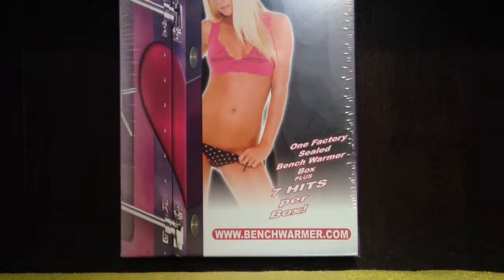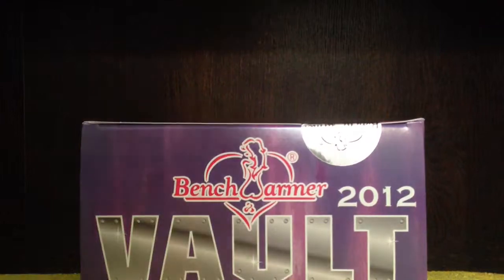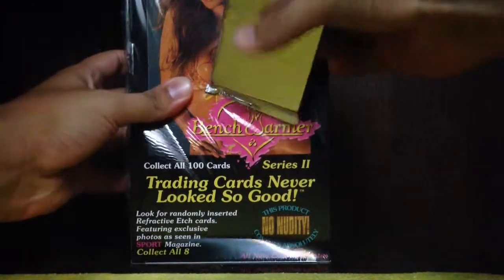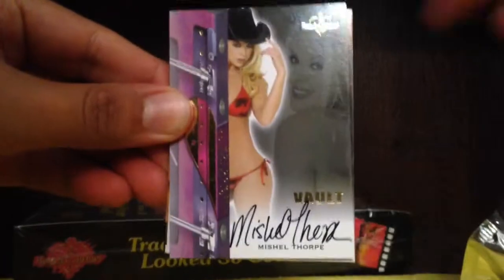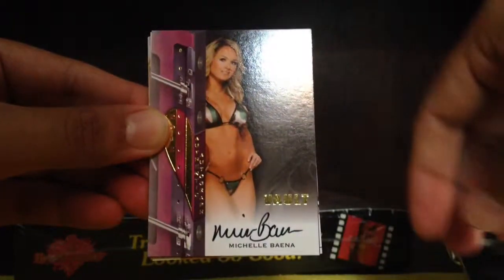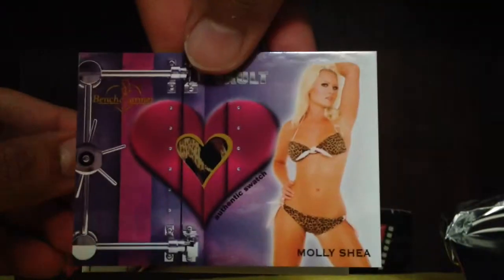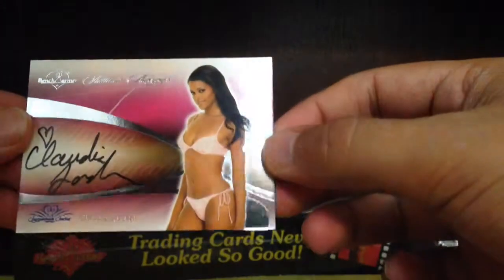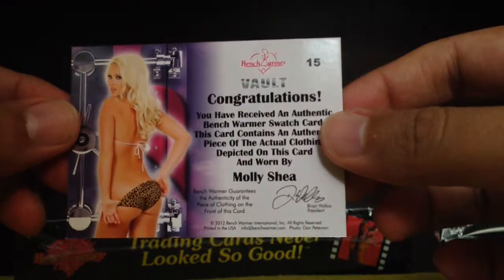2012 Benchwarmer Vault Box Break 15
2012 Bench Warmer Vault Box Break 15
Bench Warmer Trading Cards Review
Girls Girls Girls ASMR, swimsuit, bikini, playmates, lingerie, wwe divas, tna knockouts, super model autographs.